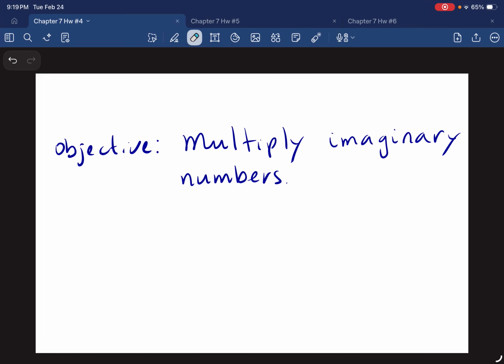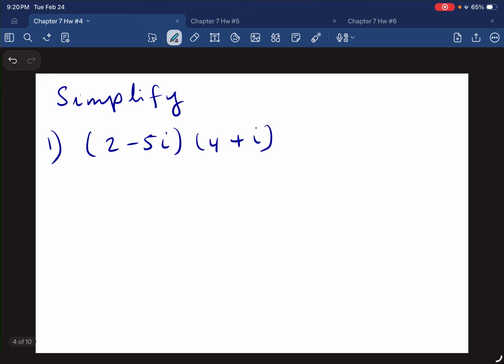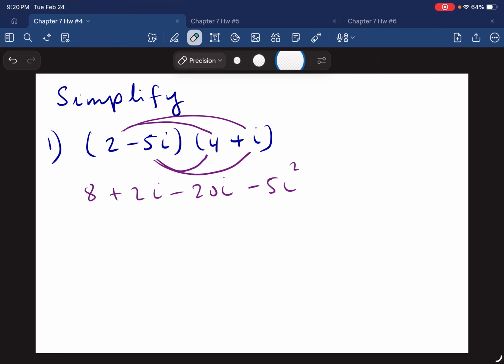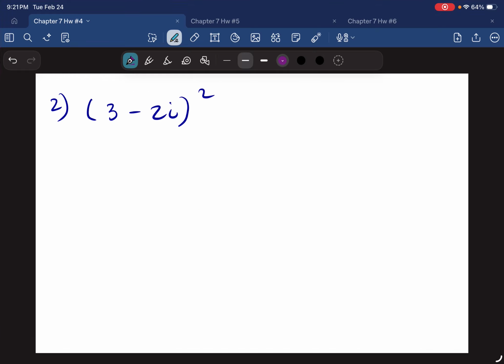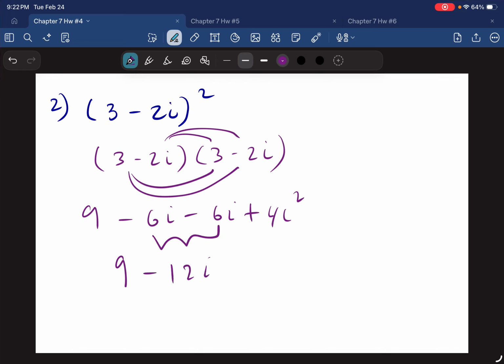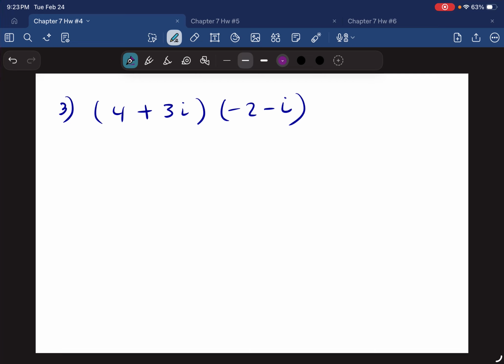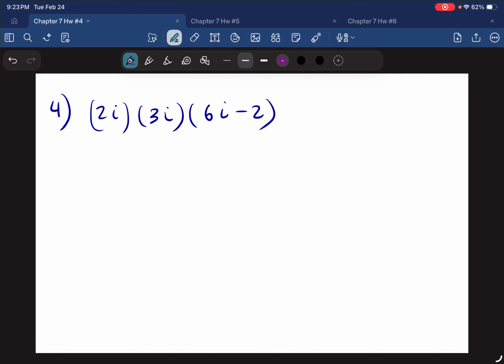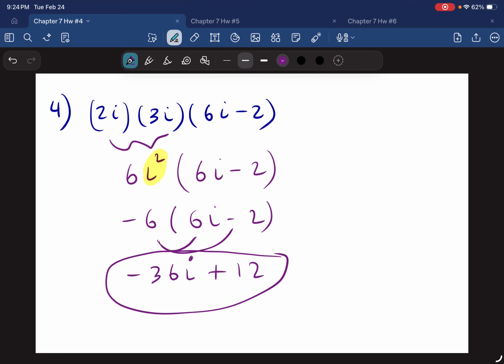How to multiply COMPLEX numbers